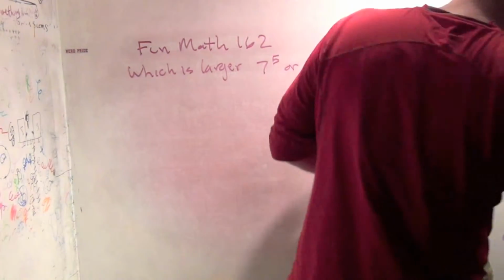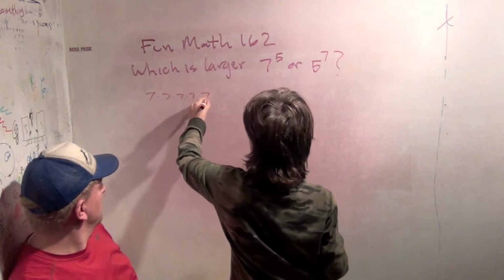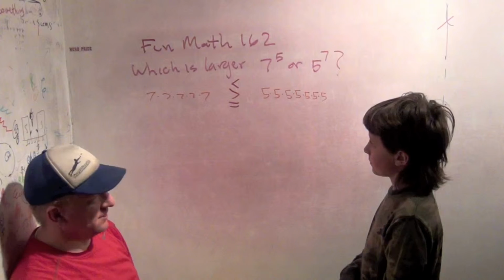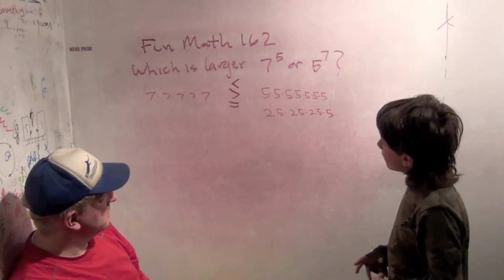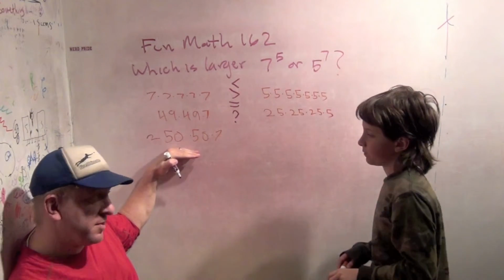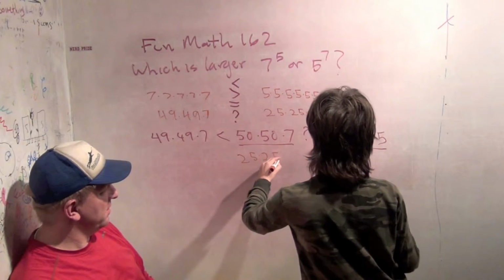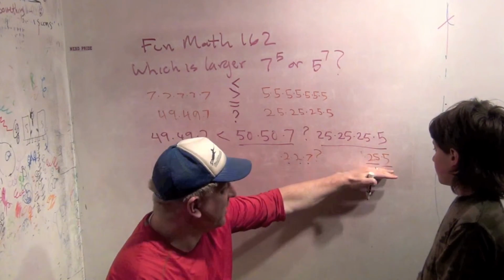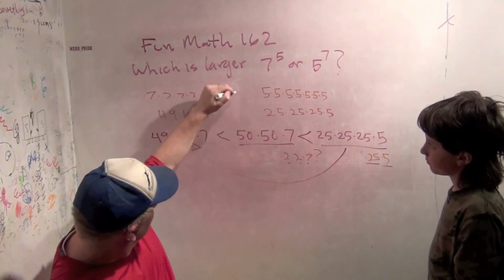FunMath162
Following section 9.2 of Art of Problem Solving's Algebra book, we look at a neat inequality question:  Which is larger  7^5 or 5^7?